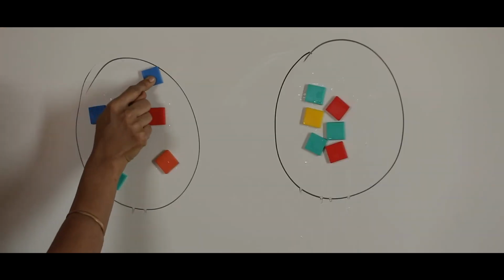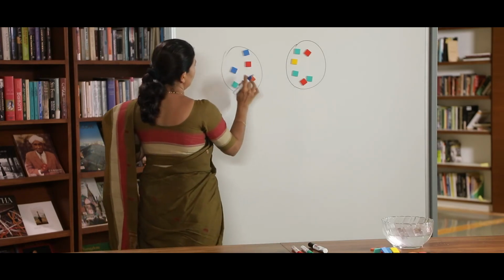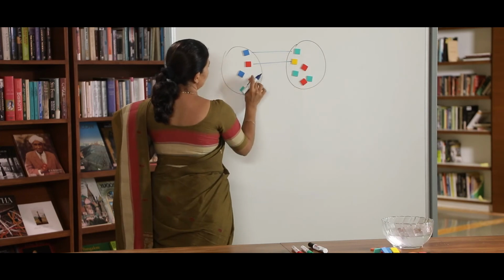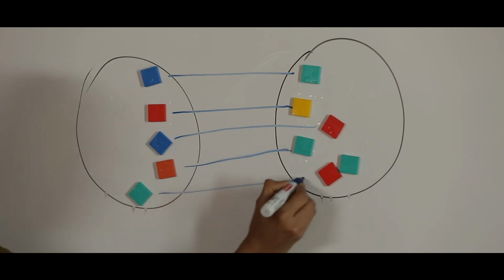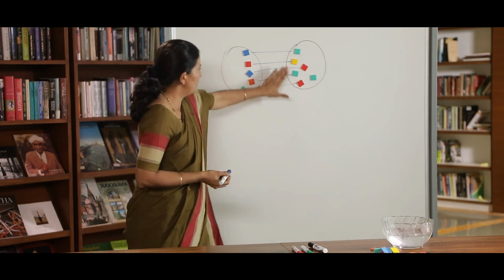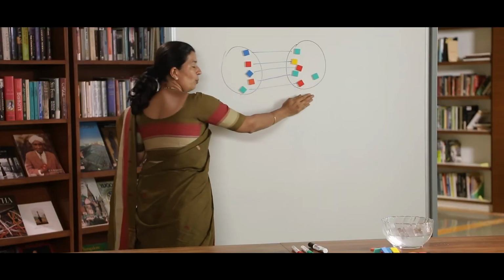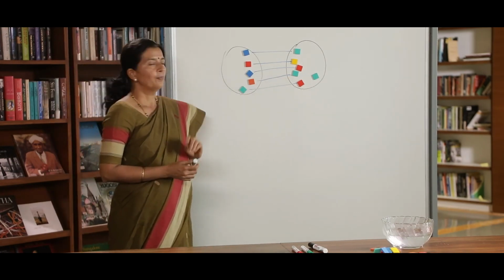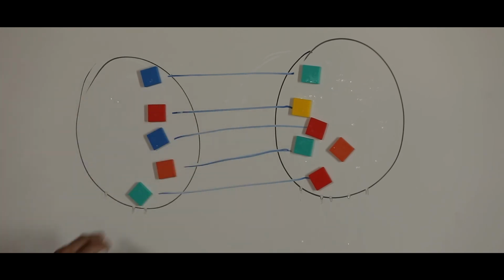Counting - Quantity Comparison (English)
A training video on how to use the Ganitha Kalika Andolana Math Teaching Learning Materials effectively to help children understand how to compare quantities while learning the concept of Counting.